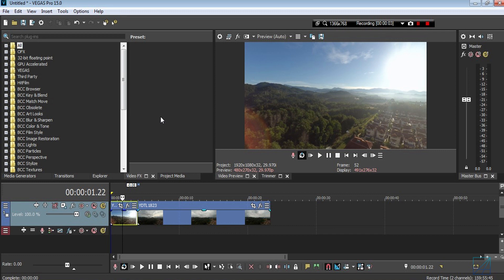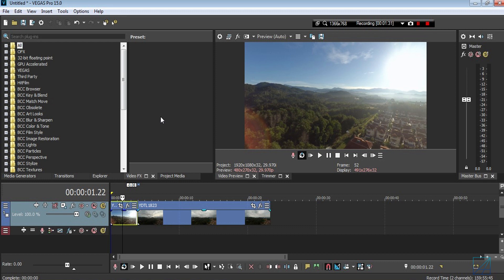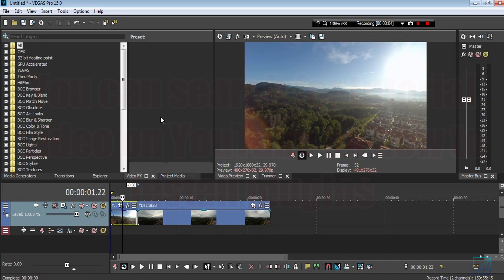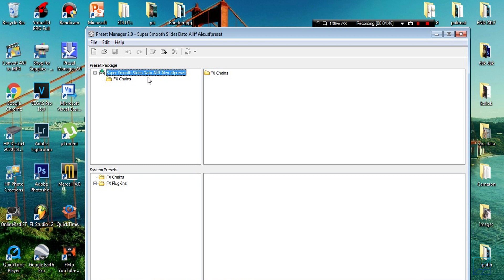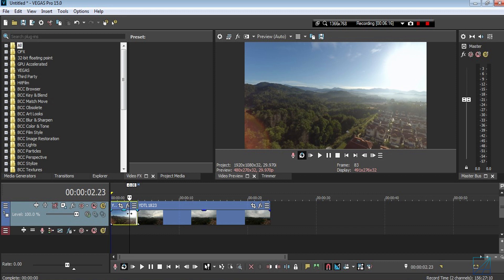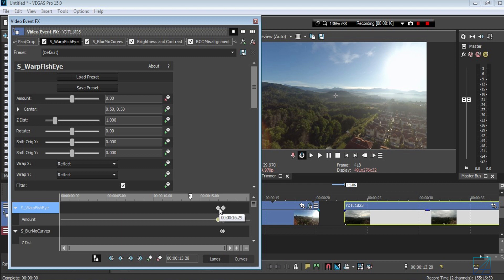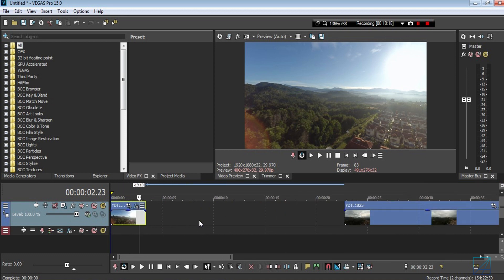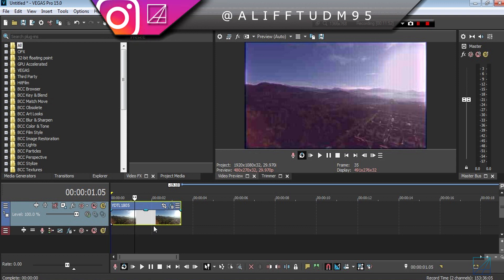How to use Magix Vegas Pro Presets (Problems with no keyframes fix)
Hello everyone, Today tutorial video is about on how to use my presets and how to overcome a problem while using it.

So I will list out some plugins I personally use and explained how to import/export plugins in Vegas, how to use it and why there is no any keyframes in your video.

Make sure your Vegas have the plugins required before proceeding downloading my Presets (I Often list out what plugins you should have before using specific presets I've created). Make sure its properly installed otherwise you will encounter an error while using it.

You can then import/export presets using Presets Manager 2.0

Sometimes you don't see any keyframes after adding the FX chain into your video. This is because maybe while I'm creating the FX Chain, it was created in longer duration video. So maybe your video is shorter in length so it wont show up any keyframes because I've saved it in long duration video. So what you have to do is just simply stretch out the video till you see the keyframes. Then you readjust it and split the clip into whatever length you want it to be. Simple as that

Some people had a problem while using the presets where they see a big X marking or blackscreen on the preview window.

You can download my transitions, FX presets by watching my previous video on my Channel